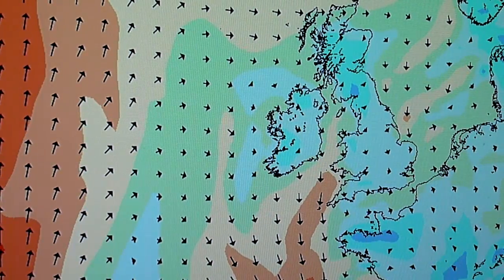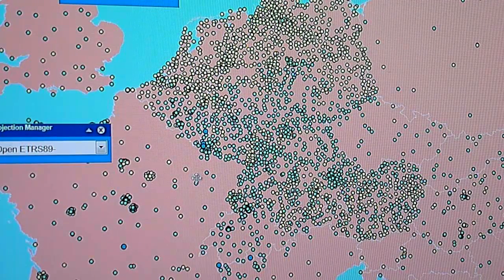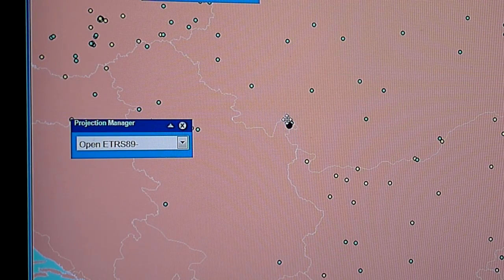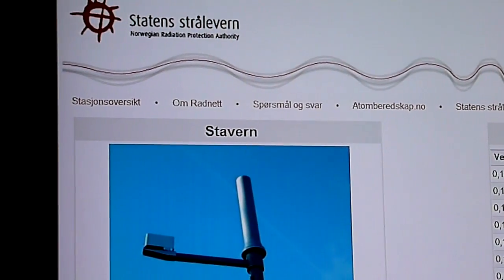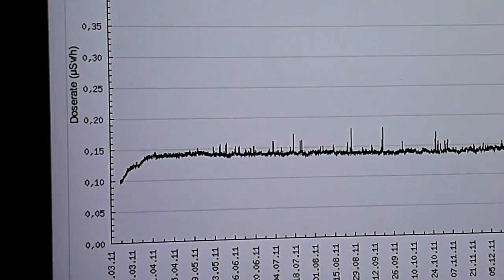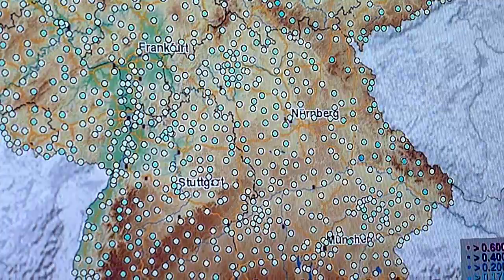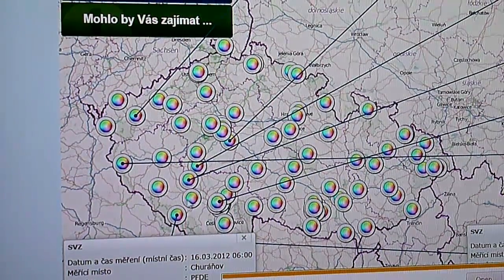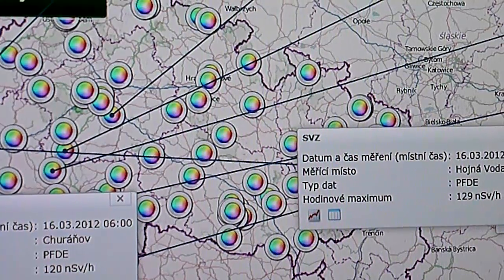bulgarian reactor release? 19 march 2012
i compare the czech and german monitoring systems and investigate a purple spot.. heres some background

The Kozloduy Nuclear Power Plant is a nuclear power plant in Bulgaria situated 200 kilometres (120 mi) north of Sofia and 5 kilometres (3.1 mi) east of Kozloduy, a town on the Danube river, near the border with Romania. It is the country's only nuclear power plant and the largest in the region. The construction of the first reactor began on 6 April 1970.[1]

Kozloduy NPP currently manages 2 pressurized water reactors with a total output of 2000 MWe. Units 5 and 6, constructed in 1987 and 1991 respectively, are VVER-1000 reactors. By 2014 they will be upgraded to reach a capacity of 1,100 MWe each.[

"What are the assessment and recommendations of the EU Court of Auditors on Bulgaria?
 A shortage of some EUR 579 mln. is expected under the programs for closure of the four small nuclear units at the Kozloduy NPP, as EUR 1.118 bln. is provided. The European auditors resume that the process of securing of the plant's units is a slow one, programs get more expensive and there is a lack of concrete assessments on the future needs and responsibilities. Half of the money has been already spent in the course of these ten years since the closure of the first two units. A total of EUR 868 mln. are provided for the period till 2013. The political engagement is fulfilled and the reactors are stopped, according to the auditors, but the progress on the early closure of the units is a slow one. One of the problems in the Kozloduy NPP is the delayed construction of the repository for spent fuel. Besides that, its price has gone up by nearly 19 percent on the initial one. The EU Court of Auditors marks that the radioactive waste at the NPP is not fully described, but the information is based on preliminary data. There is also a lack of an overall evaluation of the expenses, necessary for the decommissioning of the four old units."

"The Kozloduy Nuclear Power Plant (NPP) has produced a record-breaking total of 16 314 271 МWh of electricity in 2011.

The output volume for 2011 sets a a record in the operation of the 1000-MW reactor blocks 5 and 6 and tops the 2008 ceiling by 549 166 МWh, the Kozloduy NPP said in a statement.

The results place the Kozloduy NPP on a par with the world's leading nuclear power stations using this type of reactors.

The coefficient of use of installed capacity in 2011 exceeded 93%, which is another record for the two units' years in operation.

The 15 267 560 МWh production plan for 2011 was fulfilled as early as December 11, the Kozloduy NPP boasted."

"In mid-March 2011, apparently acting on concerns caused by the situation in Japan's Fukushima NPP after the recent devastating earthquake there, the European Commission confirmed that it wants to reexamine the Belene NPP project - once Bulgaria finds an investor for it - even though it already approved it back in 2007.

In April 2011, the Bulgarian government formally signed a consulting contract with UK-based company HSBC (which won the tender in November 2010) for the financial analysis for the project for the construction of the Belene nuclear power plant. Bulgaria will be paying HSBC EUR 2 M for its services plus 0.95% of the end price of the Belene NPP if it is realized. This means that if HSBC declares the Belene NPP project to be economically feasible, and it is constructed, it will get a fee of EUR 47.5 M if the plant costs EUR 5 B.

Another important issue plaguing the Belene NPP project that surfaced in the recent week is the mutual financial claims of the two parties over sums allegedly owed for the delivery of new equipment and buyout of old equipment for the future plant, with Atomstroyexport recently filing an EUR 58 M suit against NEK with the International Arbitration Court in Paris, and NEK responding with an EUR 61 M suit in Geneva."

no money for decommissioning and they want to build more?? hmmmm!??